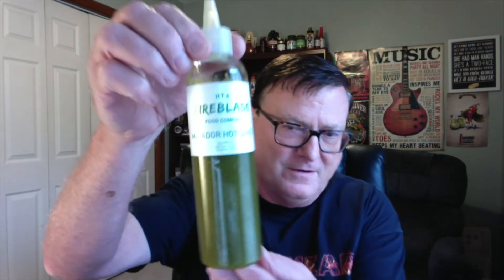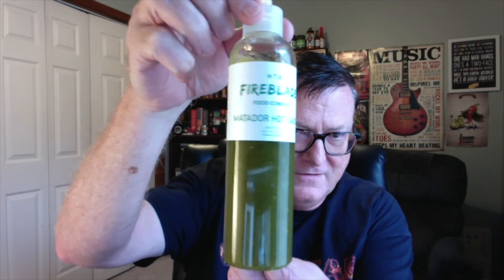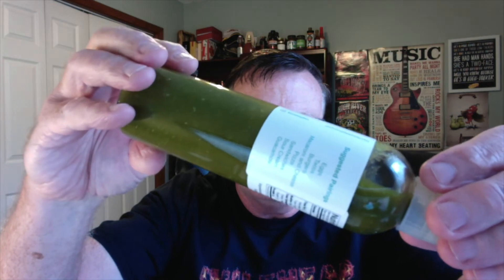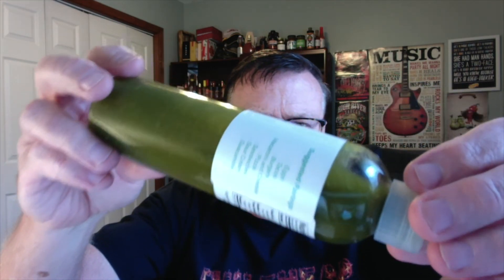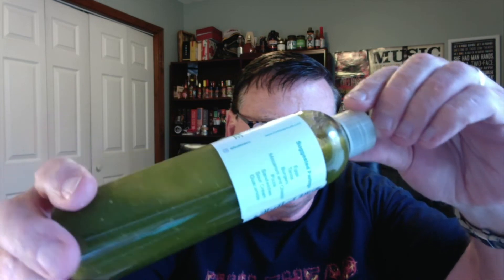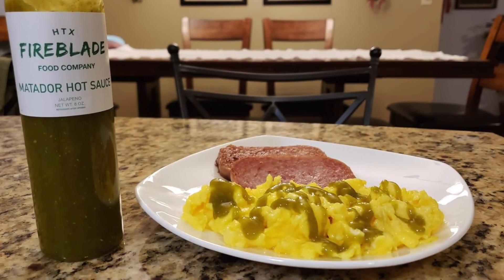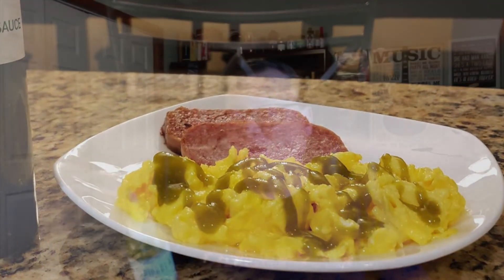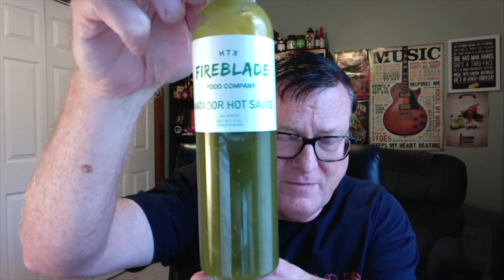Fireblade Food Company "Matador" Jalapeno Hot Sauce Review